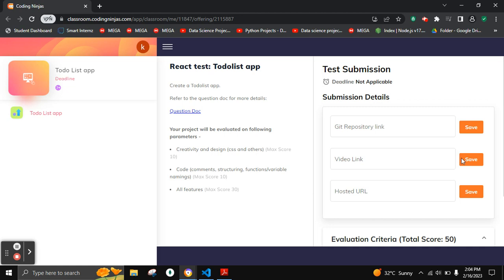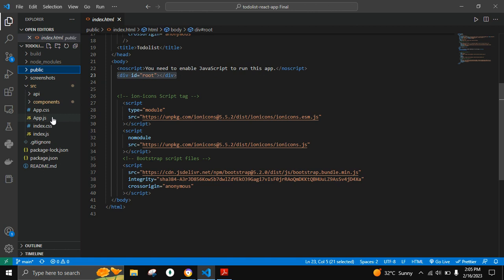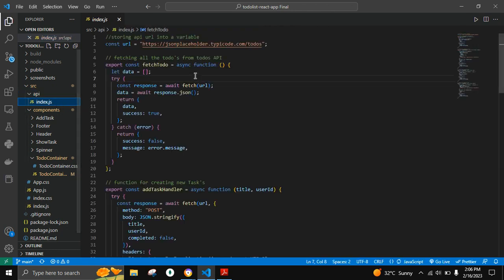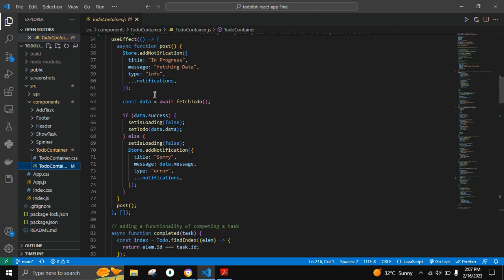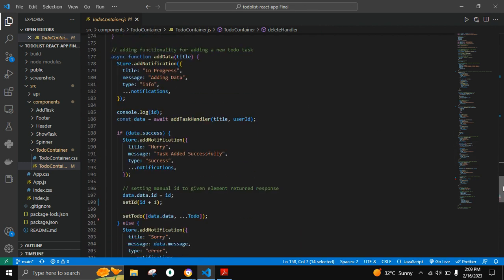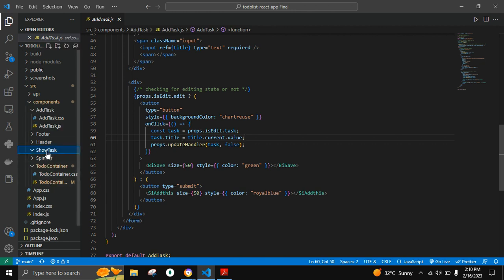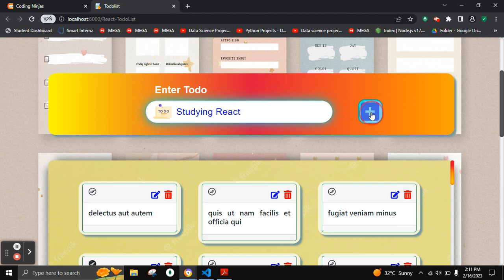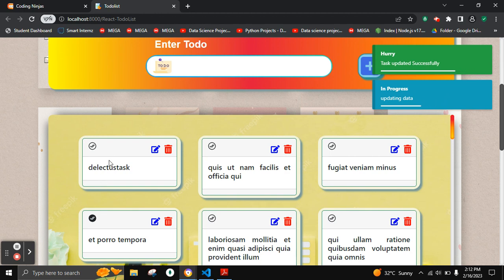TodoList App Using ReactJS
Creating a Todolist App Using ReactJS.

Add Task:
User can able to add a todo item by making a POST call to the API URL and save the item in the react state. (This will be a dummy request, you won’t be able to add items to the server. But the request is valid and will send you some data.)

Update Task:
User can able to update the added todo item by making a PUT request to the API URL (This would be a dummy call)

Delete Task:
User can able to delete the added todo item by making a DELETE request to the API URL

Completed Task:
User can able to mark done the todo item that has been completed by clicking on Checkmark Done circle icon.

Tools Used:
HTML
CSS
JS
React
React Bootstrap
VS CODE

npm library used:
react
react-bootstrap
bootstrap
react-icons
react-notifications-component
gh-pages